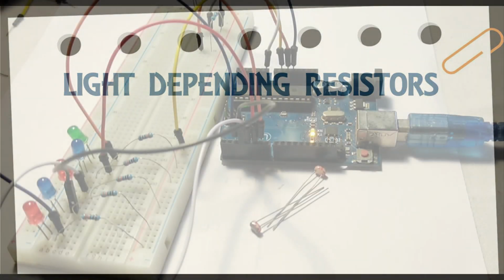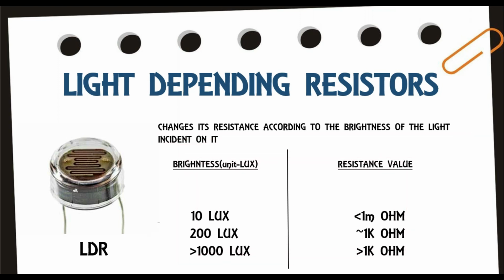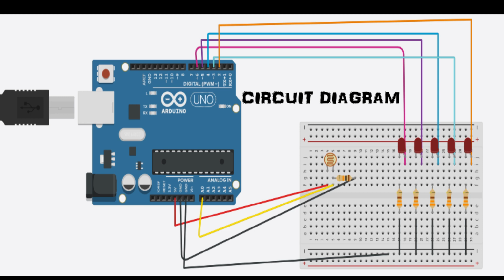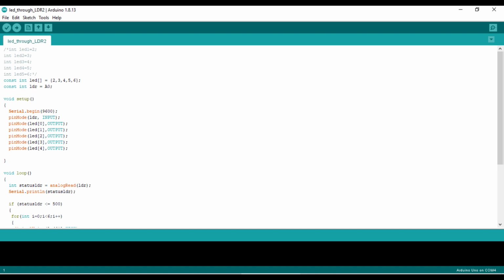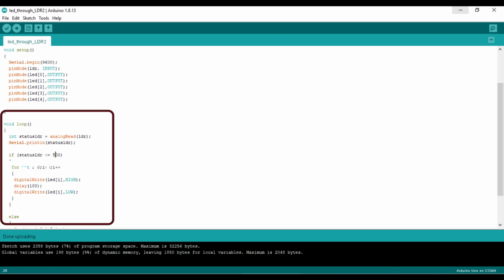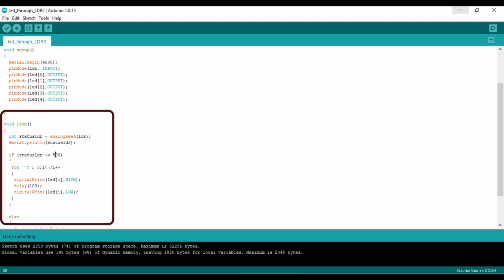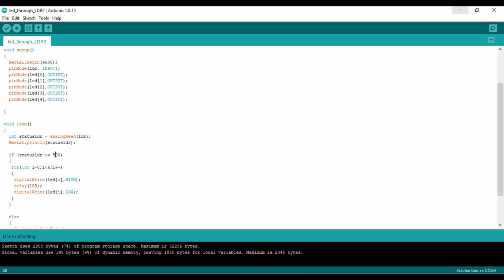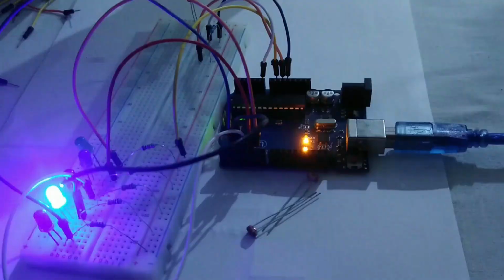ARDUINO, LDR & ARRAYS IMPLEMENTATION | LED CONTROL USING LDR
This video is all about exploring Light Depending Resistors and their implementation in Arduino UNO using arrays
So what are you all waiting for let's " CREATE" AND " INNOVATE".
Meet you all in the next one!
Follow our handles for latest Tech updates!